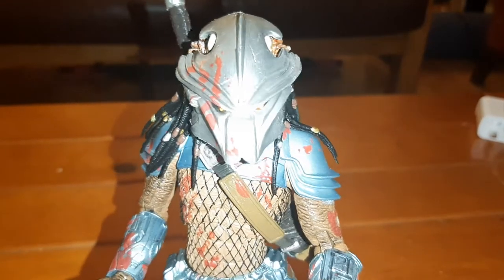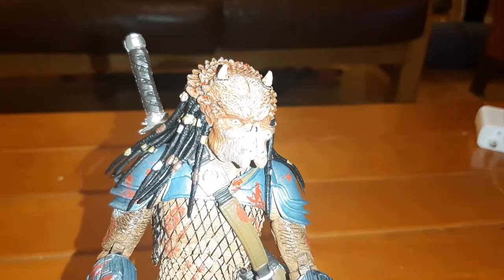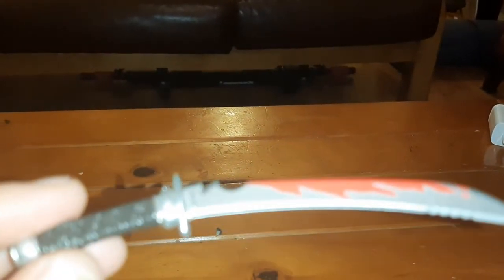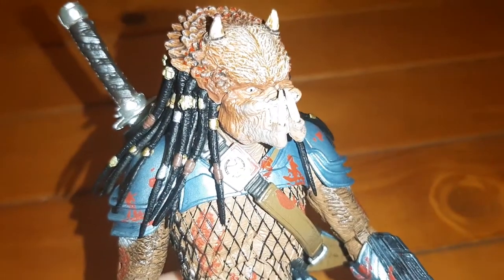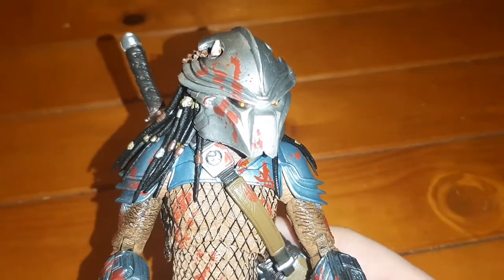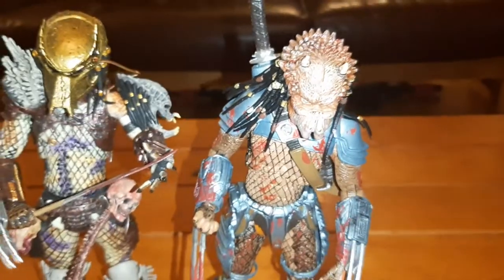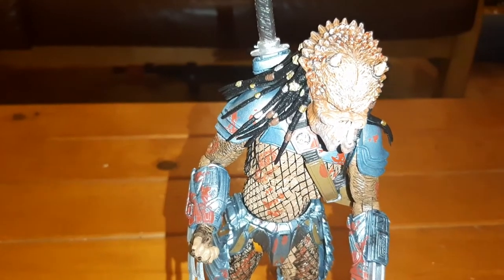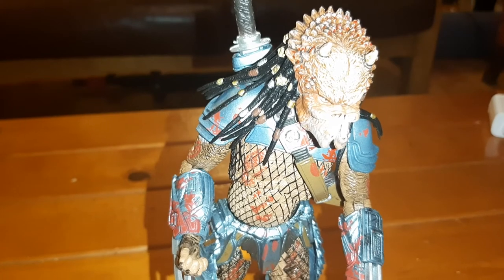NECA Hornhead Predator review